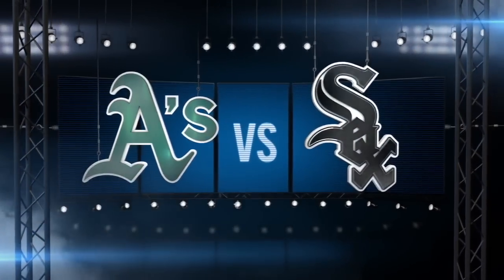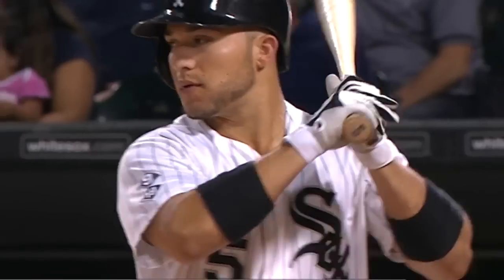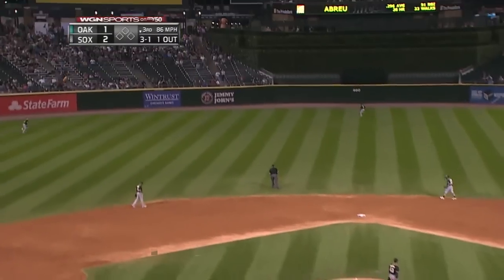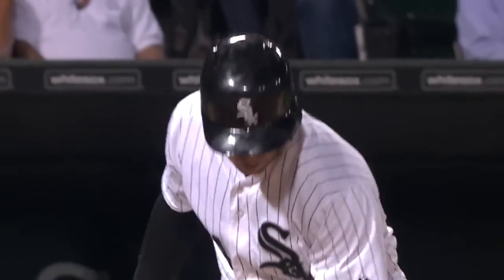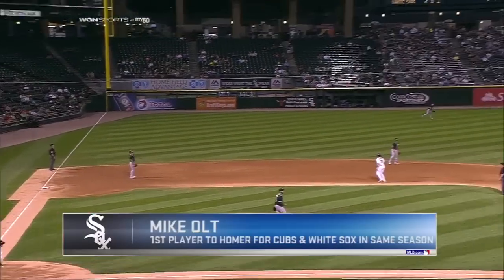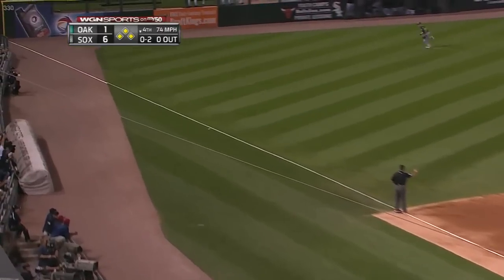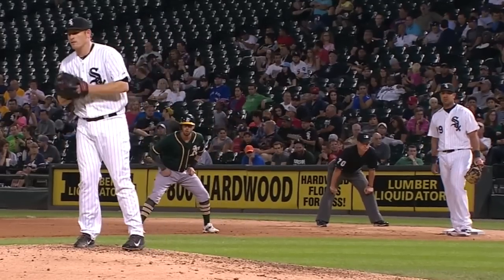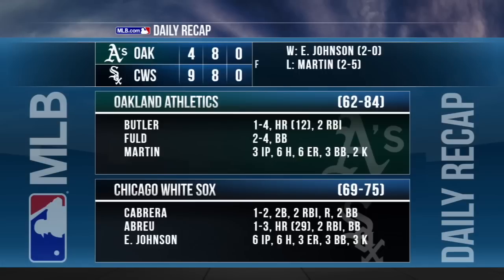9/16/15: Six-run 4th propels White Sox over the A's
Daily Recap: The White Sox plate six runs in the 4th, highlighted by Mike Olt's two-run shot and Melky Cabrera's two-run double in a 9-4 win